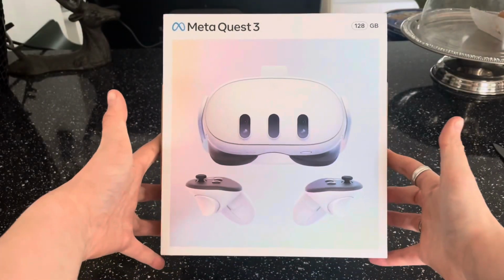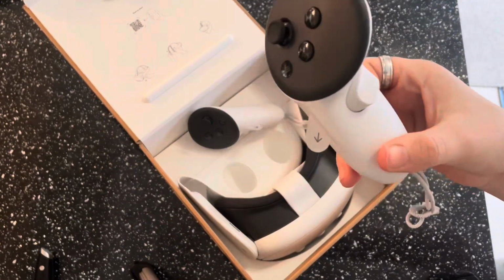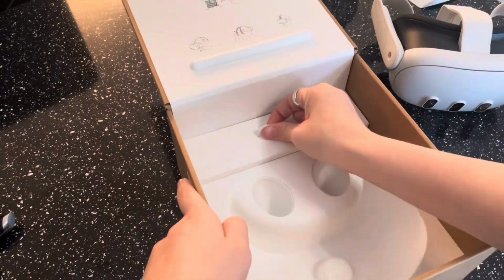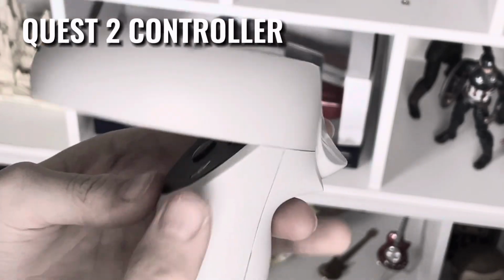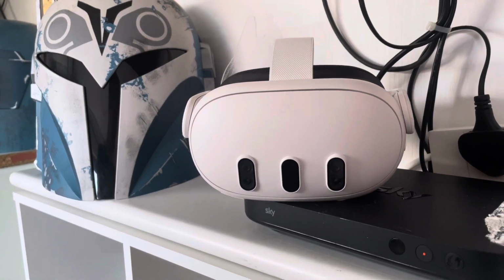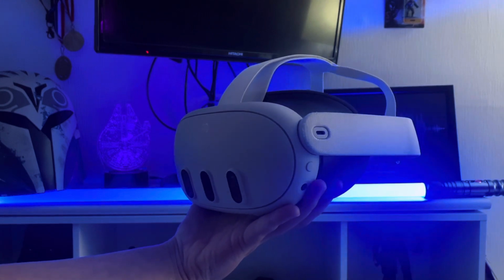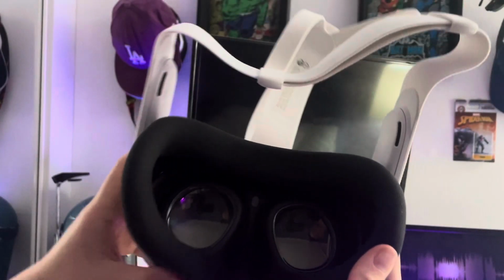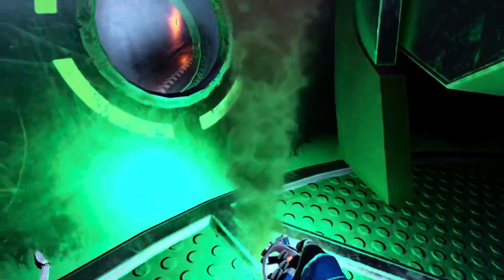my first week with the meta quest 3 | Unboxing And Review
Hey everyone! I bought a quest 3 headset and wanted to share my experience. This is my personal experience and yours might be different!

(I own the intro music)